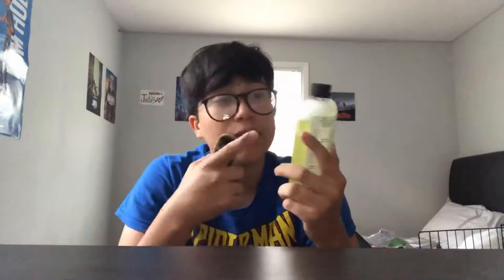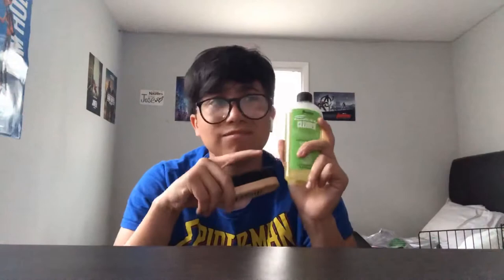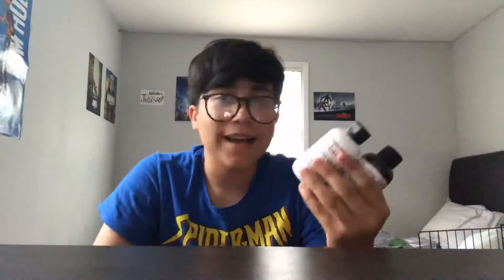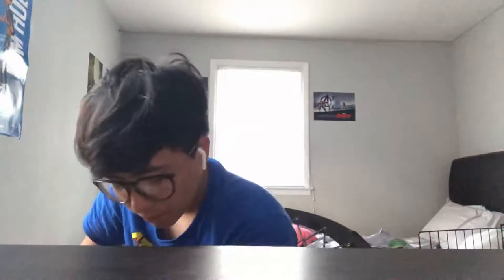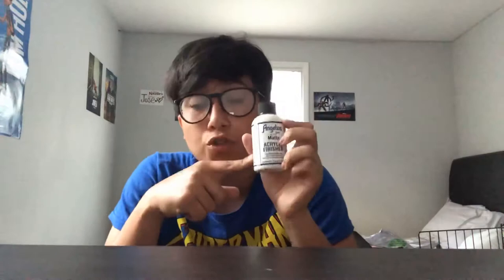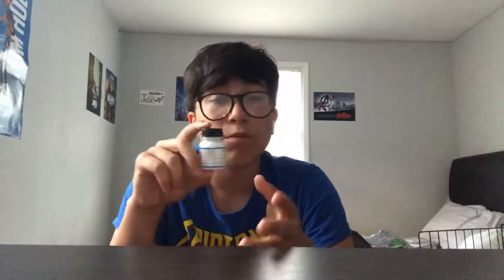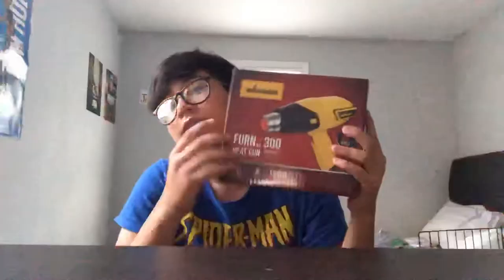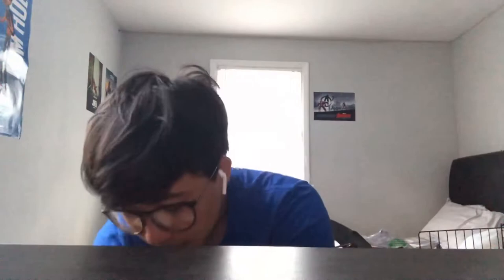Unboxing a ANGELUS HAUL!!!!